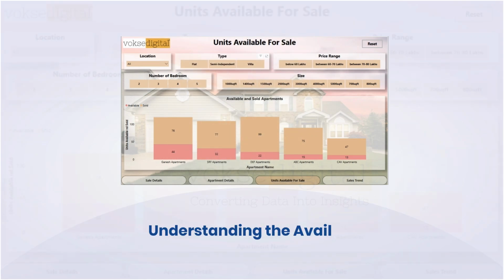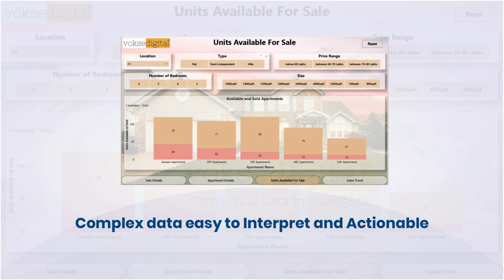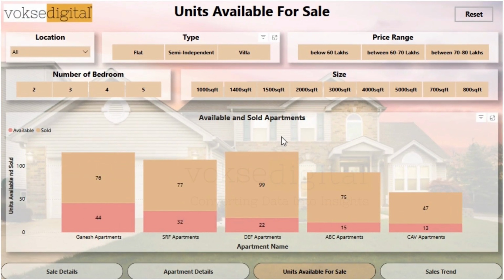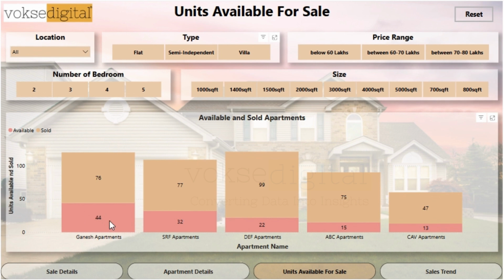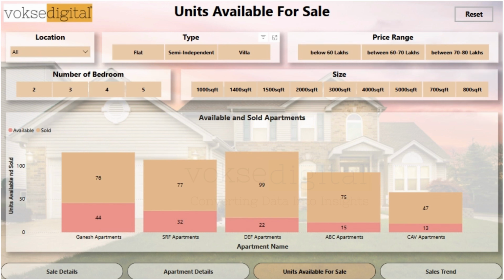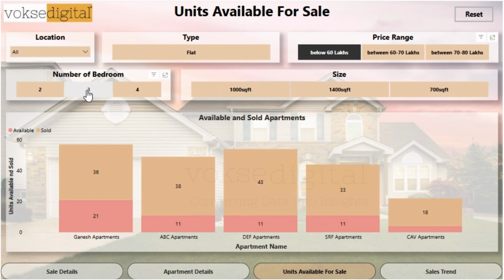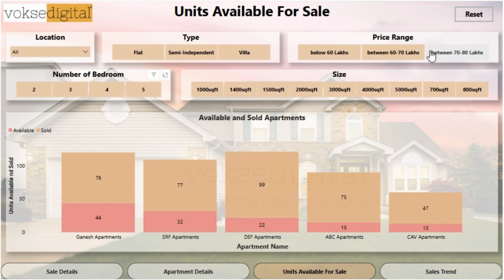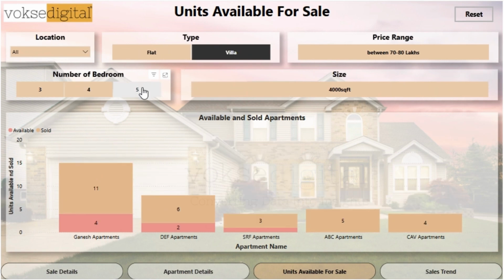Analyzing Real Estate Sales Using a Stacked Column Chart in Power BI.mp4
Analyzing Real Estate Sales Using Power BI!
Discover how to analyze real estate sales data using stacked column charts, slicers, and visual interactions in Power BI. You'll learn how to break down sales trends by various categories for deeper insights.
Watch as we demonstrate step-by-step how to interpret this powerful visual to drive informed decision-making in real estate data.